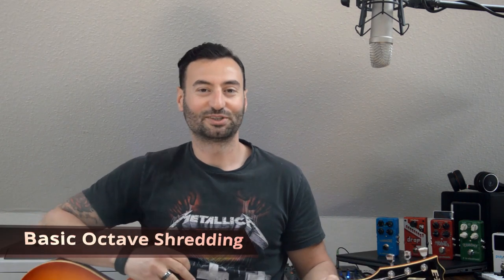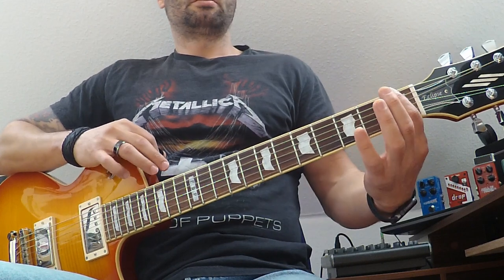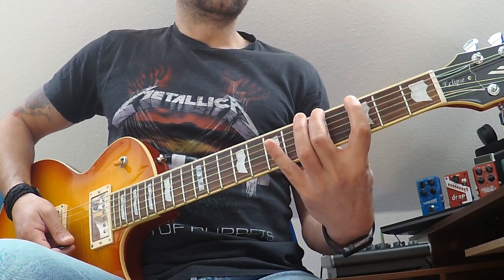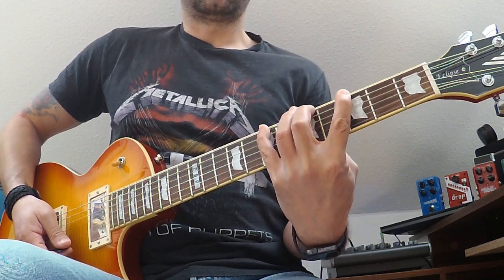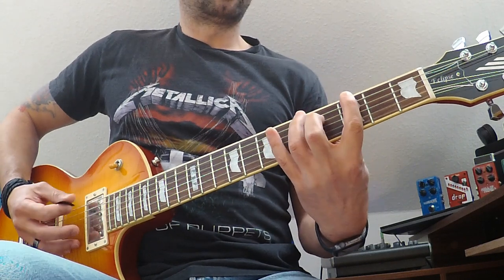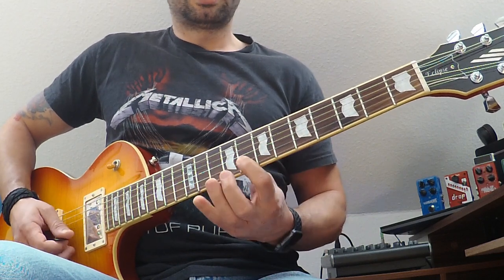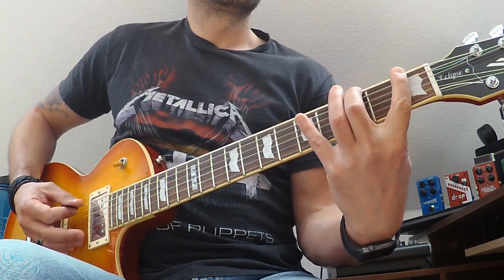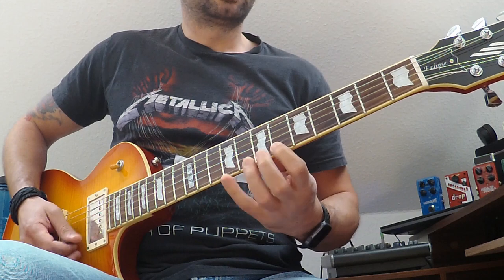Basic Octave Shredding - ( Guitar Tutorial - Ammar Guitar )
Guitar Exercise - Basic Octave Shredding on Major and minor scale